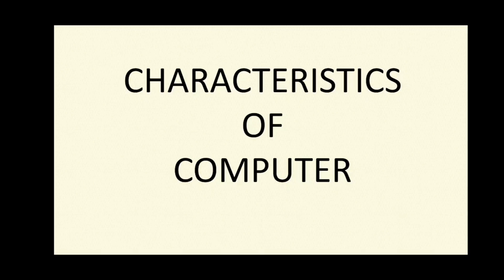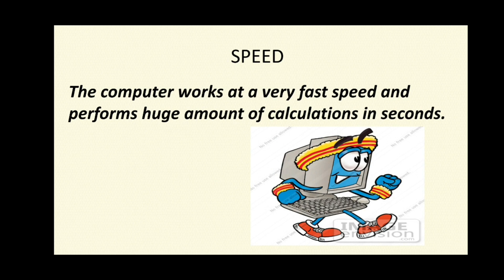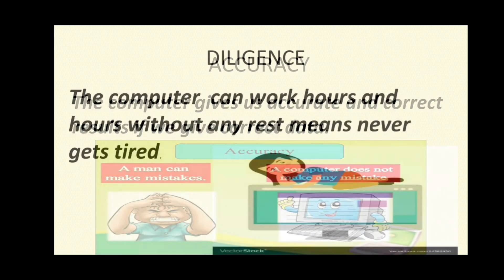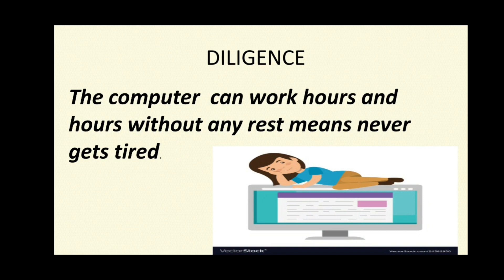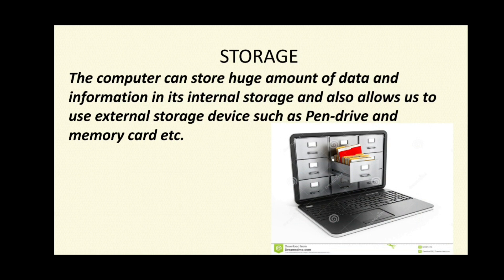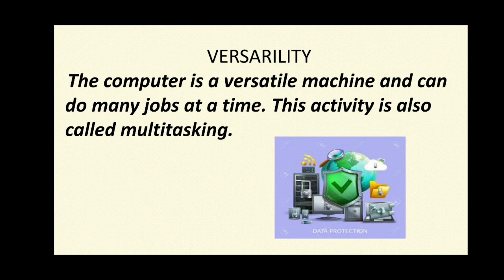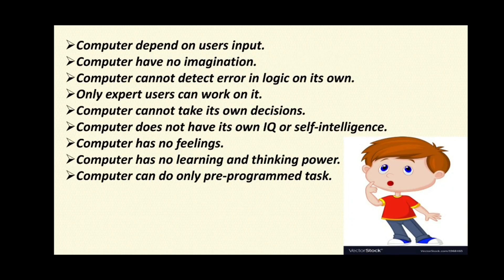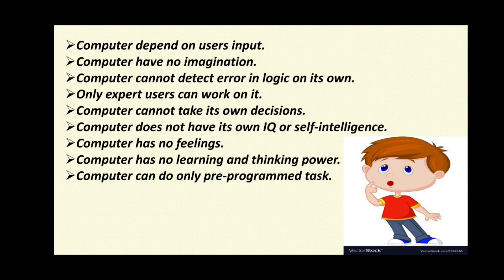Class 5 Computer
Evolution of Computers Part 6